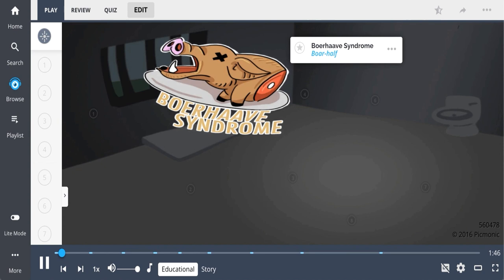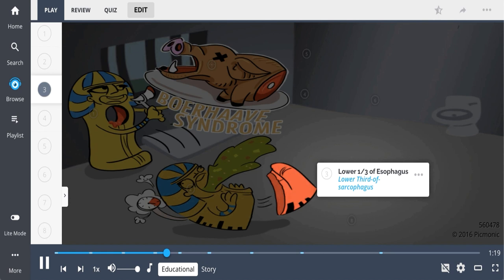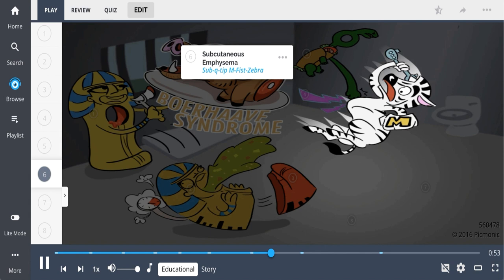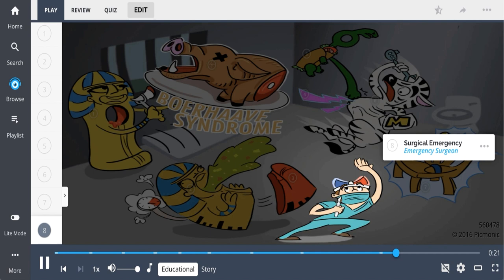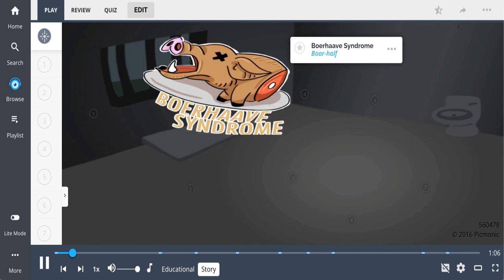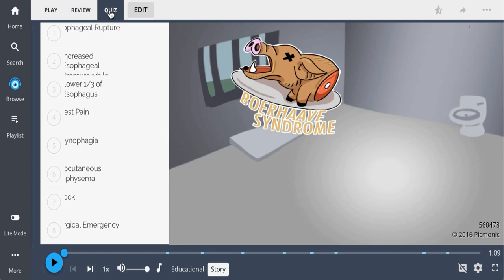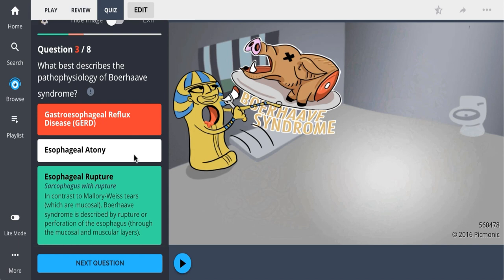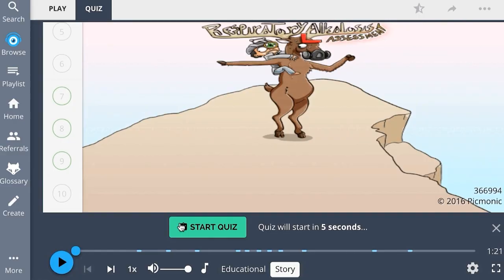3 Major Sides and Symptoms of Boerhaave Syndrome (Step 1, COMLEX, NCLEX®, PANCE, AANP)